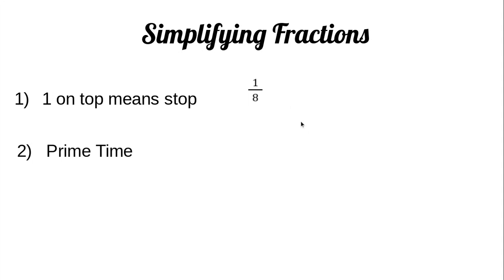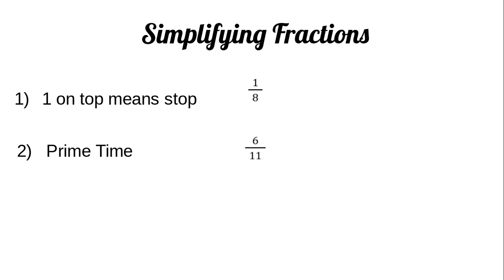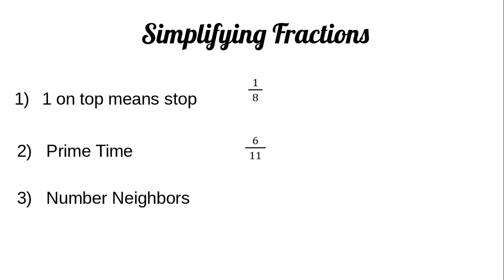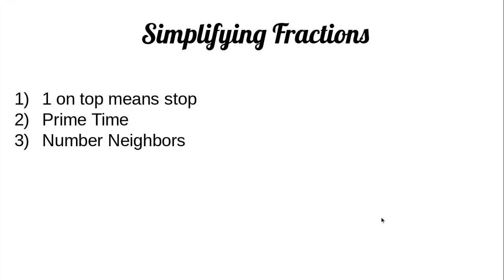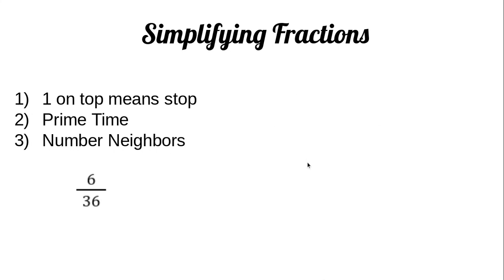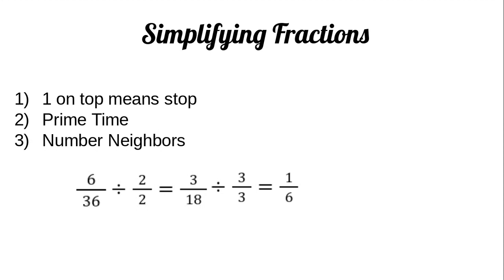Simplifying Fractions, When to Stop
In this video, I show you 3 helpful ways to know when to stop.  This doesn't include every case however, it does help with most fractions.  This is really helpful for middle school students who don't always get a calculator to simplify.